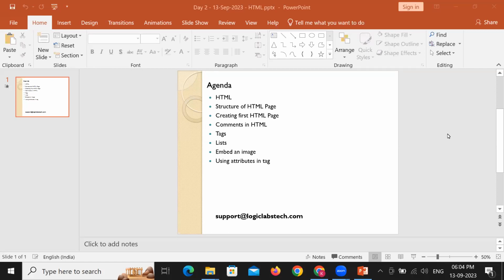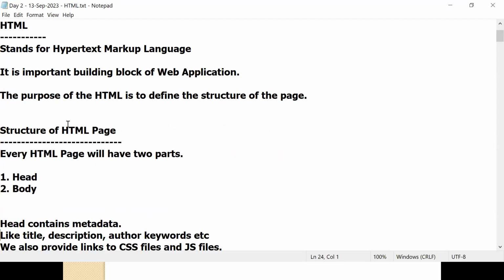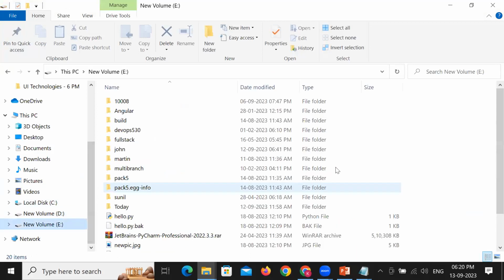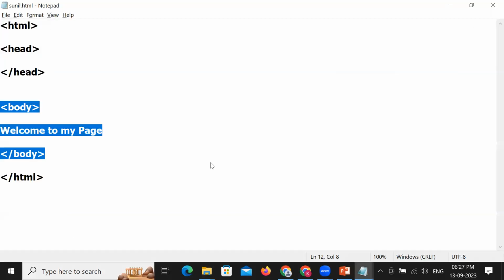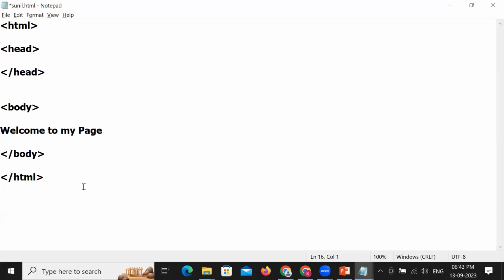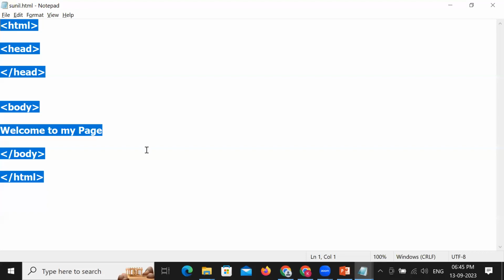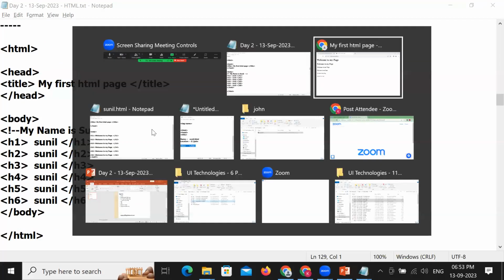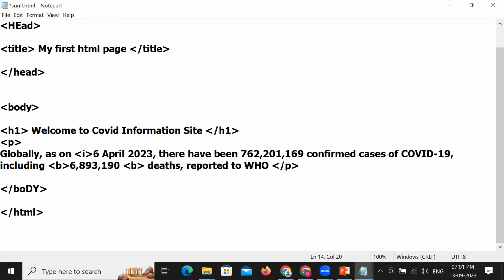UI Technologies Introduction to HTML Day 2 Batch 196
registration
For Upcoming Batch Details